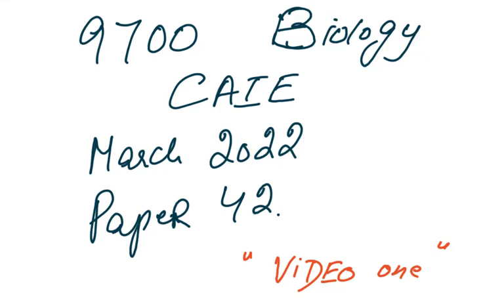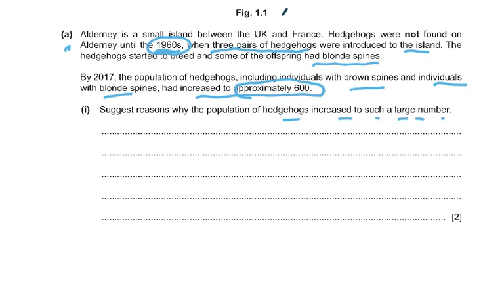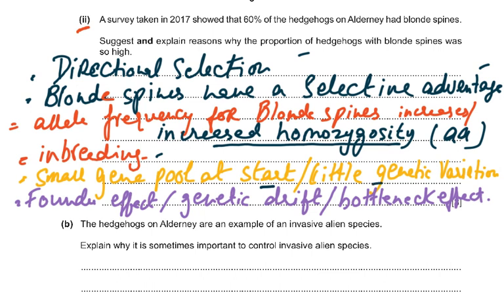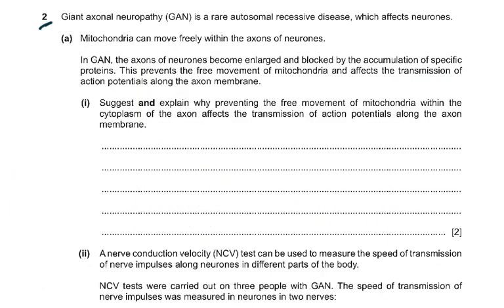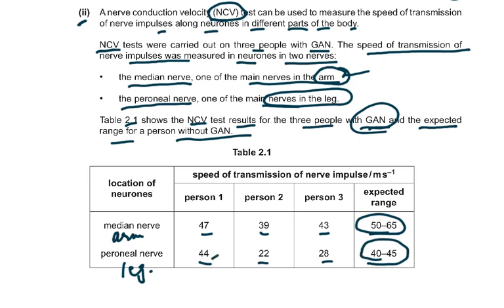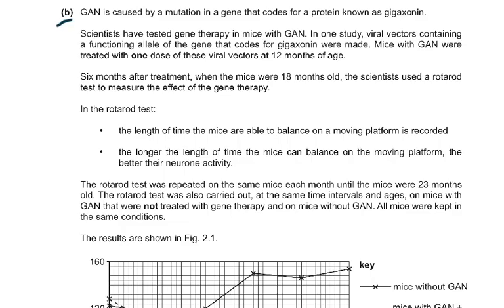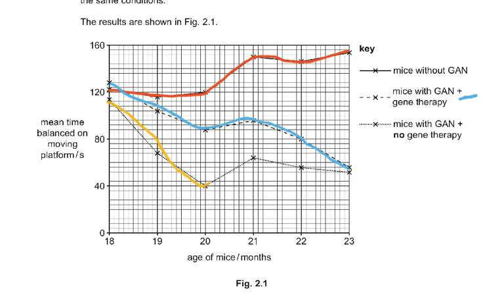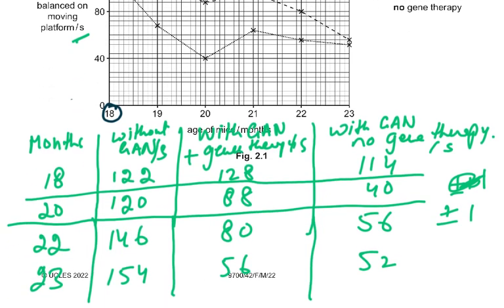9700 BIO PAPER 42 MARCH 22 Q1 AND Q2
QUESTIONS 1
QUESTION 2 SOLVED